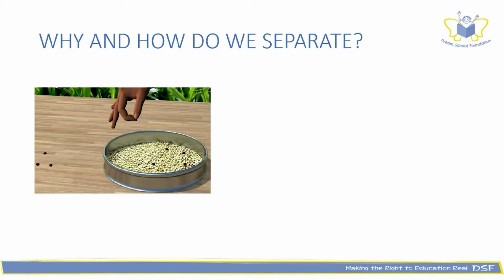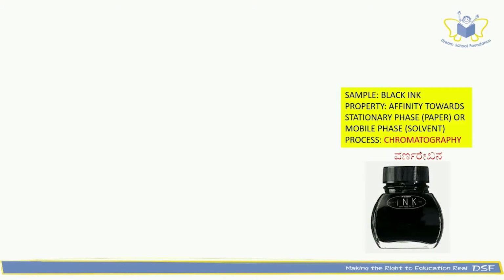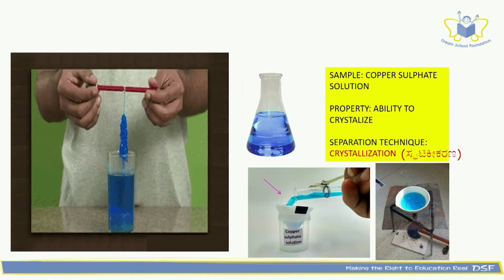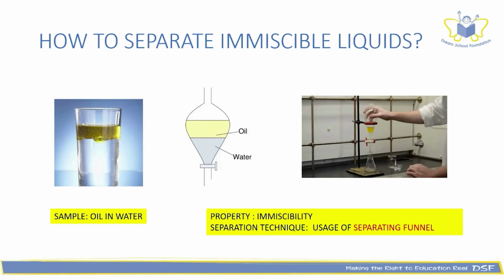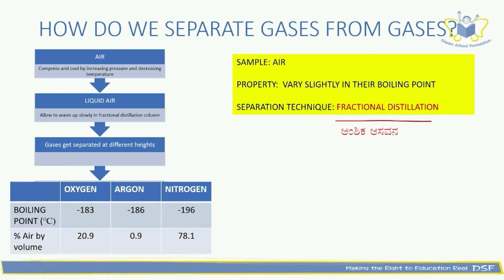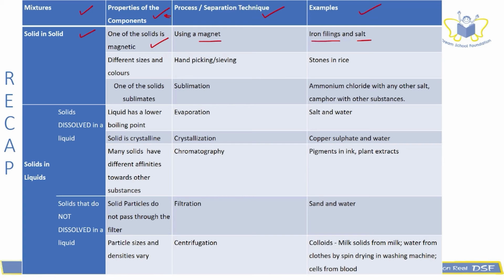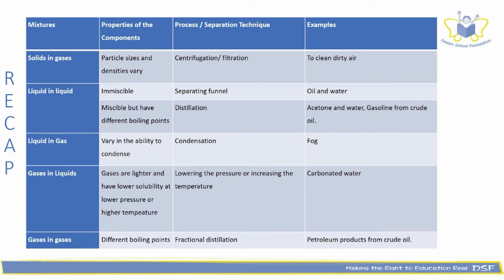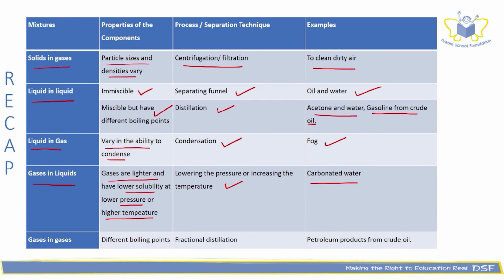Understanding Various Separation Techniques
This Video takes us through different forms of Separation techniques